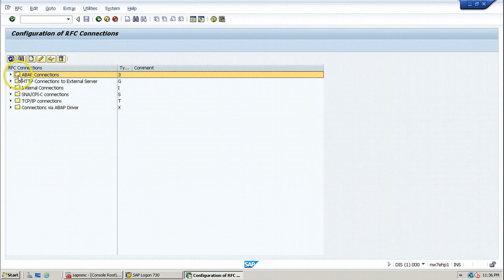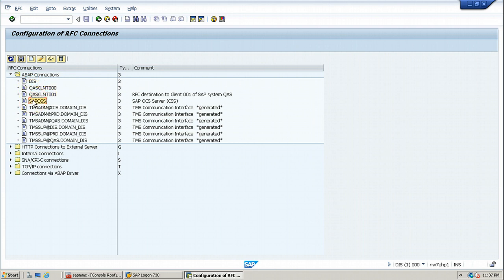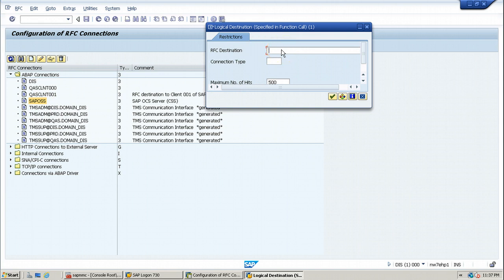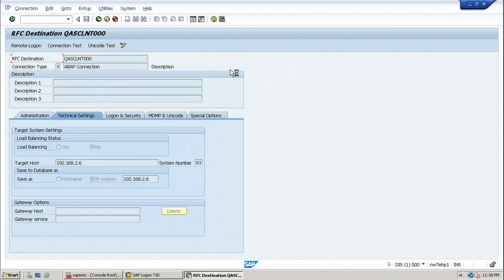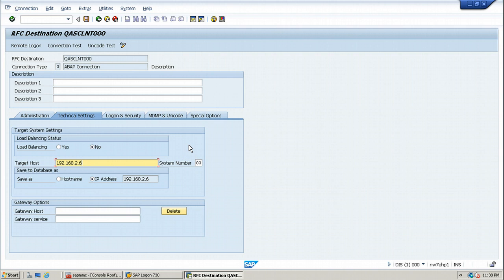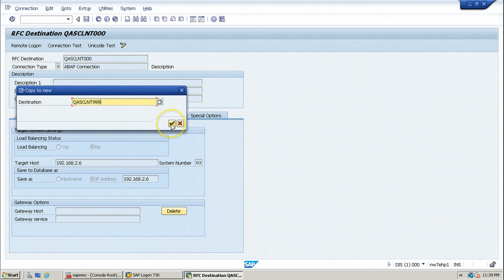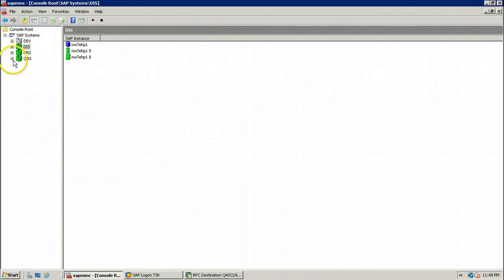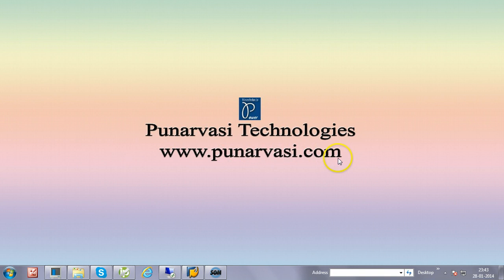1 What is RFC